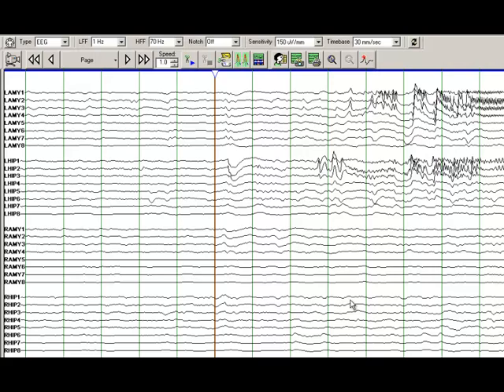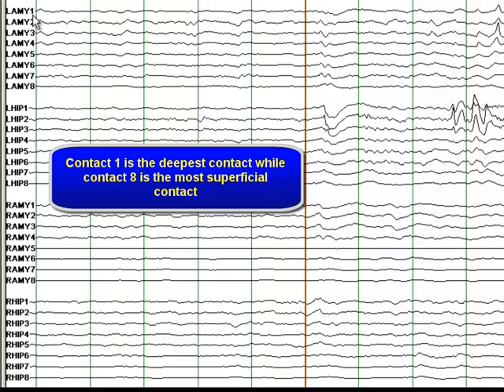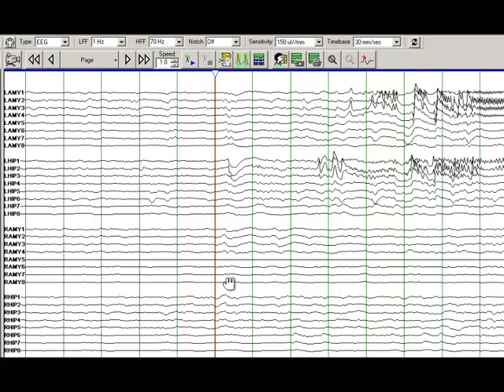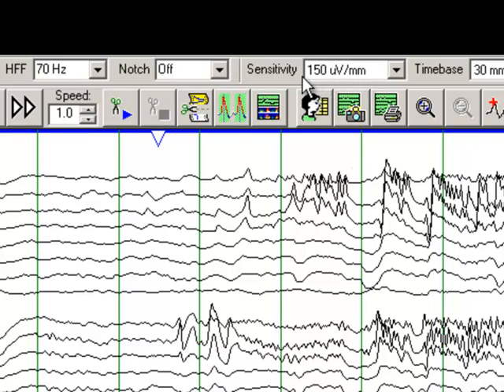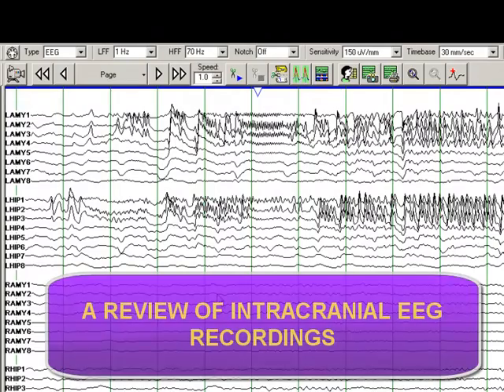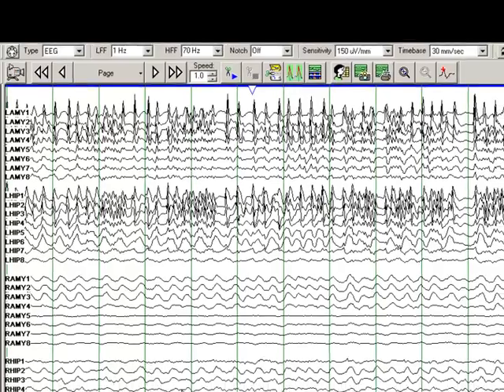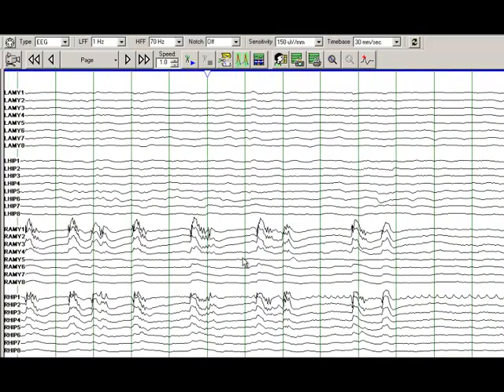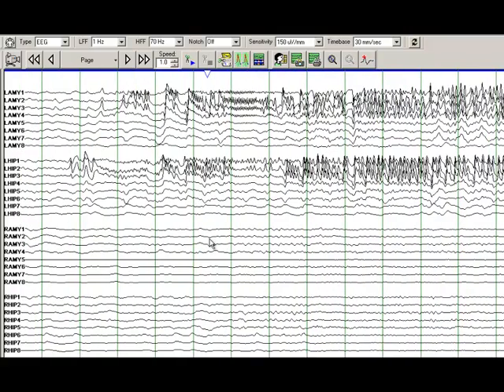INTRACRANIAL DEPTH ELECTRODE RECORDING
Review of intracranial EEG